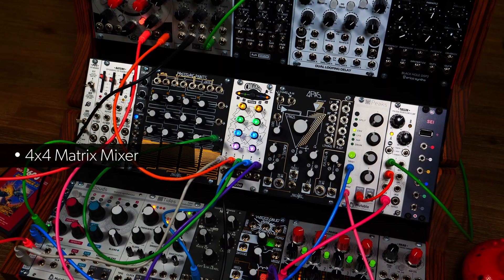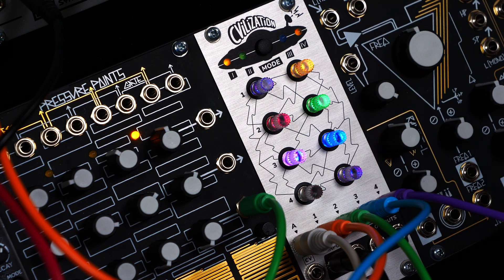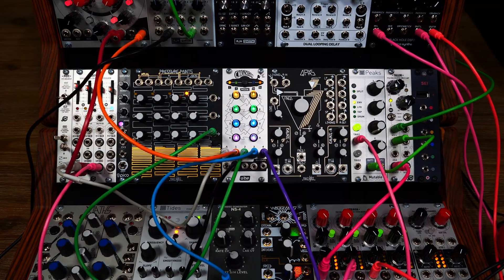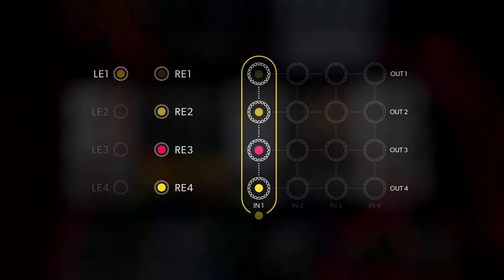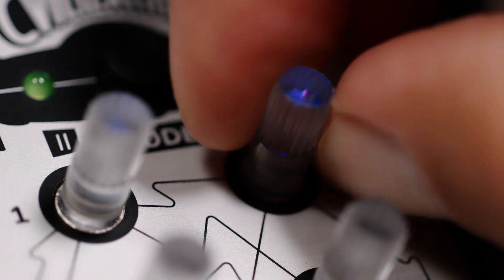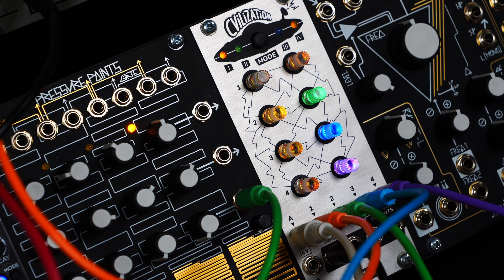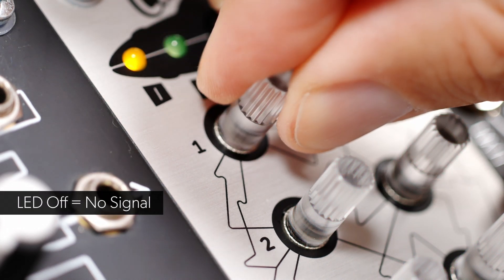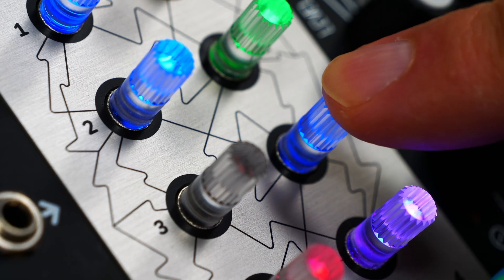u-he CVilization Mode I: 4 x 4 Matrix Mixer – Basic Operation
Mode I offers you a 4 x 4 Matrix Mixer with Quantizer, Sample & Hold and Glide.
It can also act as a Quad Attenuverter, Precision Adder, Quadraphonic Mixer or Stereo Mixer with 2 Aux Sends and much more.
You can use it for audio and CV signals, making it a versatile tool for your modular system!
More videos for Modes II, III and IV coming up, along with tutorials with more advanced tricks and practical examples.

00:00 - Intro
00:15 - Key Features
00:54 - Input Program Page (Mix & Invert)
01:53 - Output Program Page (Mix & Invert)
02:47 - Performance Page (Mute & Unmute)
03:12 - Configuration Pages
03:24 - Quantization
04:03 - Sample & Hold / Clock & Trigger Source
04:33 - Clock Division
04:53 - Glide / Portamento
05:10 - CV-B Function
05:37 - Static Offsets Page
05:50 - Octave Switching
06:10 - In-Scale Shifting
06:31 - Semitone Shifting
06:45 - Fine-Tuning
06:55 - Closing Remarks